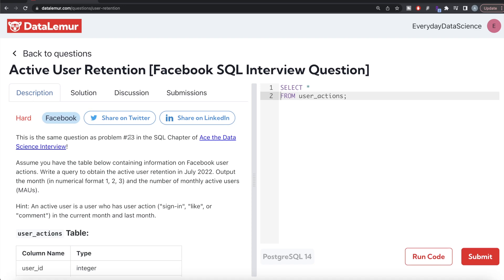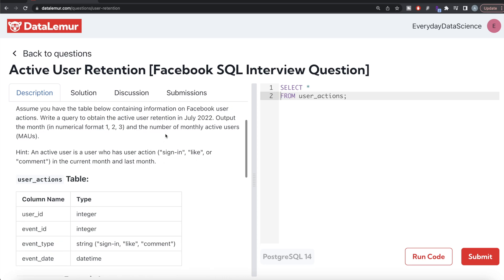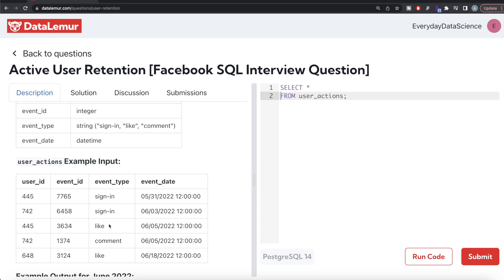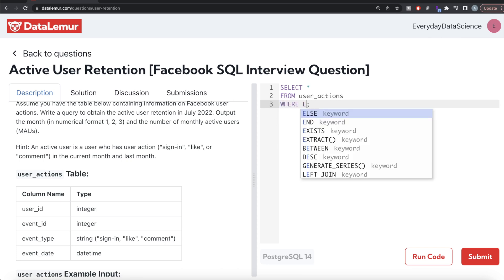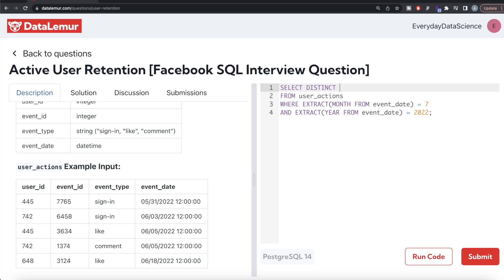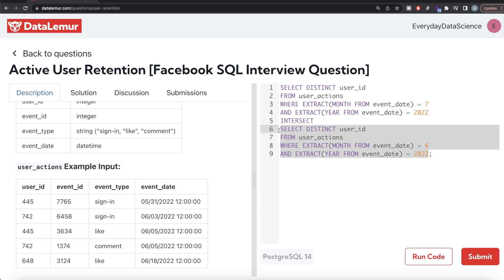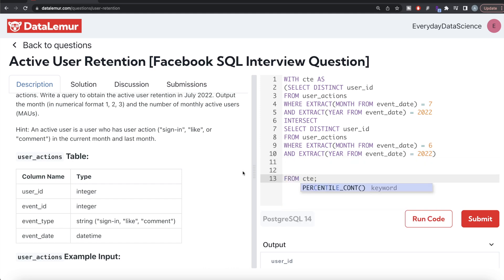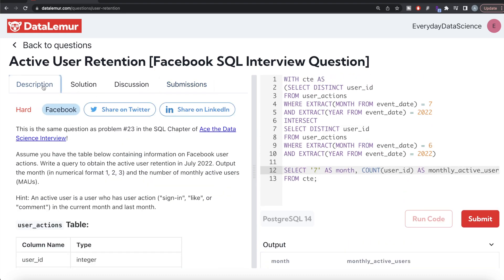FACEBOOK/META Interview Question Solved - SQL | "Active User Retention" | Everyday Data Science